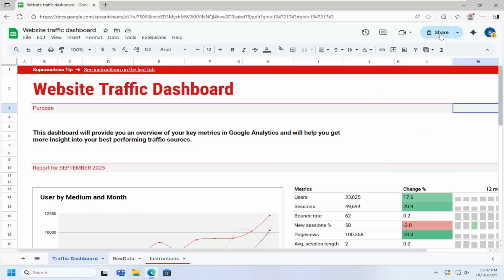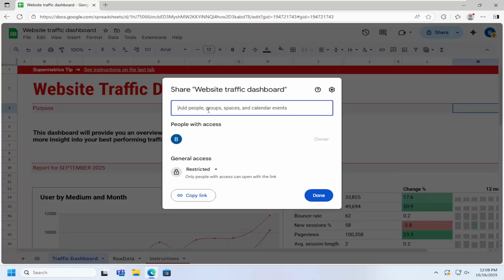How to Share Your Google Sheets With Others and Collaborate in Real Time [Tutorial]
In this tutorial, you'll learn how to share your Google Sheets with others and collaborate in real time, making it easy for teams to work together on the same document simultaneously. By following the steps outlined, you can invite others to view, comment, or edit the sheet, ensuring smooth collaboration on projects, reports, or data analysis. The tutorial also explains how to manage access levels and permission settings to keep your document secure while allowing for seamless teamwork. Real-time collaboration in Google Sheets helps boost efficiency, allowing for instant updates and changes that everyone can see immediately.

The tutorial also highlights how to resolve common challenges when sharing and collaborating, such as ensuring correct permission settings and troubleshooting access issues. With clear, step-by-step guidance, users can learn to efficiently manage their shared documents and maintain smooth workflows. Whether you're working on a business project or group assignment, mastering the sharing and collaboration features in Google Sheets will significantly improve productivity and teamwork.